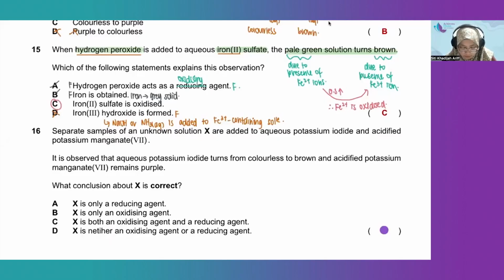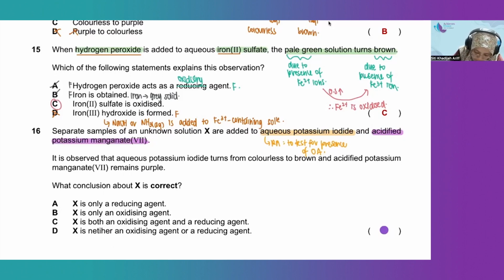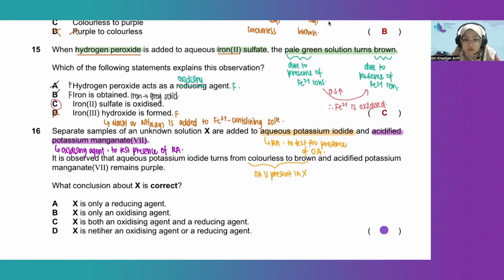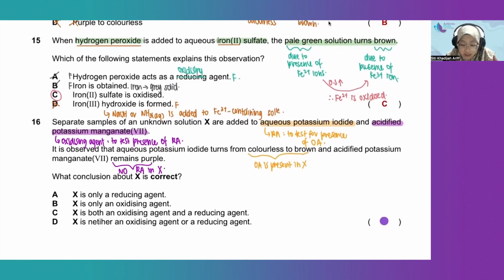AD Assessment Book | Redox Q16 - AD Chemistry Tuition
In this online education video, Ms. Siti shares how to tackle a question from AD Assessment Book - Redox - Q16! 🙂

About AD: AD is Singapore’s First and only Chemistry Specialised Tuition Centre to Have a Fully-Equipped Chemistry Lab With the HS Permit to conduct the WIDEST range of experiments to add even more value to our Chemistry students!